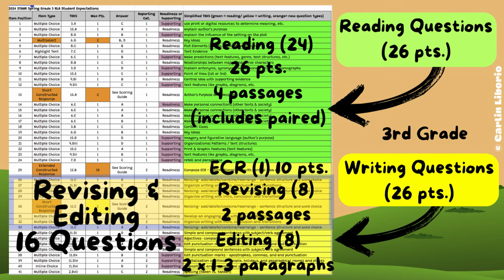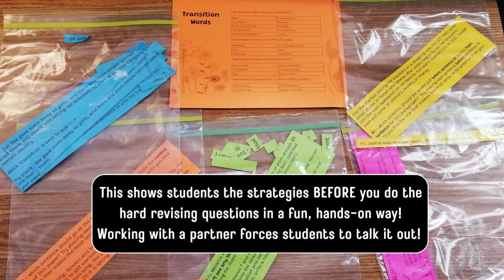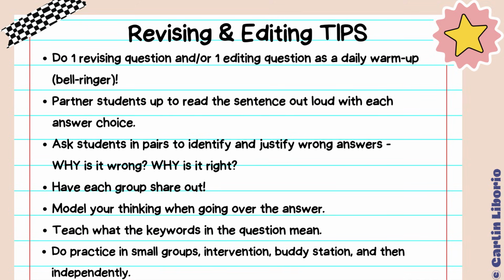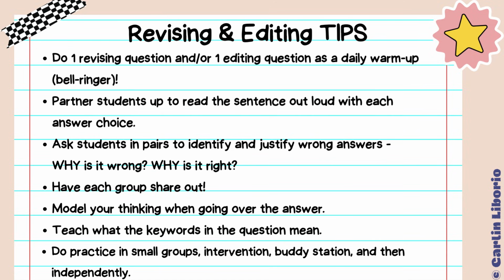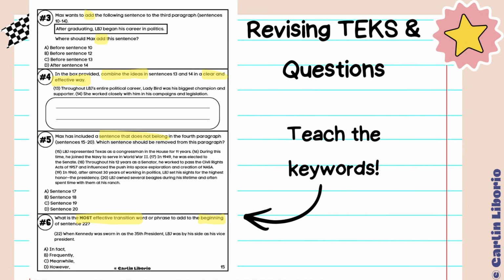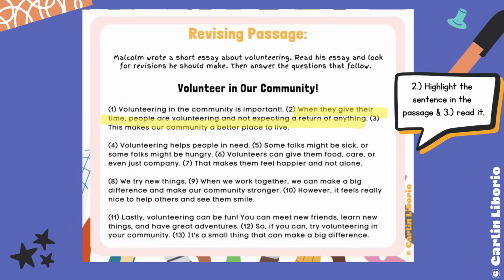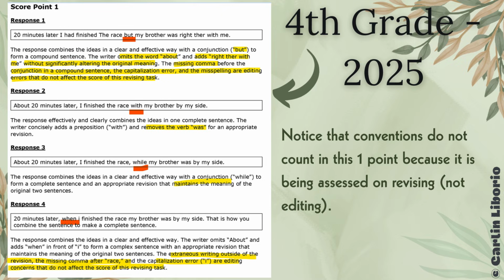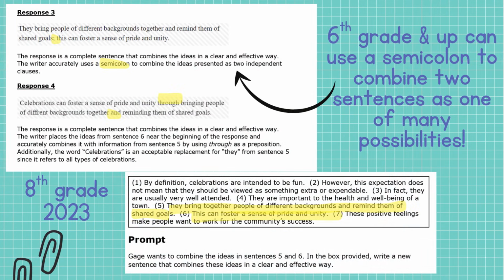Revising and Editing Strategies for 3rd - English II STAAR Questions (FREE online course)!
Are your students in grades 3-English II struggling with revising and editing questions?

Did you know that editing and revising is worth over 30% of the STAAR test?

Watch this FREE online training to find out how to help your students with revising and editing questions...

0:00-1:00 - Introduction
1:00-4:36 - STAAR Test Breakdown and WHY should you care?
4:37-8:27 - Try Hands-on Revising before you try test questions
8:28-20:51 - Strategies for Multiple Choice Revising & Editing Questions
20:52-26:32- SCR - Revising Examples, TIPS, and Scoring
26:33-27:20 - Drop down or Inline Choice Questions
27:21-31:31 - TEKS-aligned resources for Revising & Editing Warm-ups and Practice!

Links shared in the video:
Hands-on Revising Activities Bundle: found in My Store.

Revising & Editing Bundles with TEKS-aligned Cross-Curricular Passages and Questions: found in My Store.